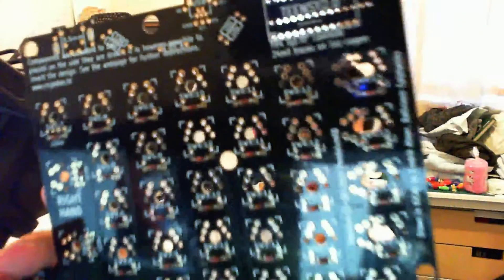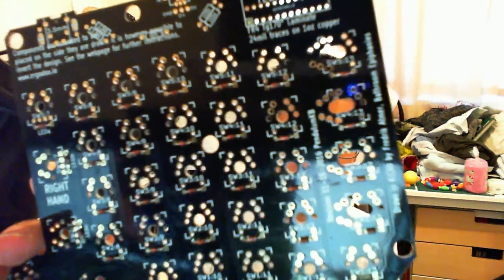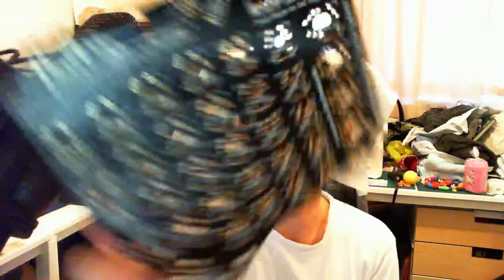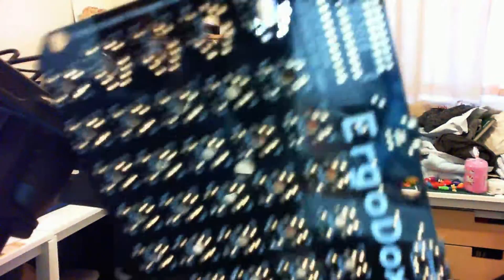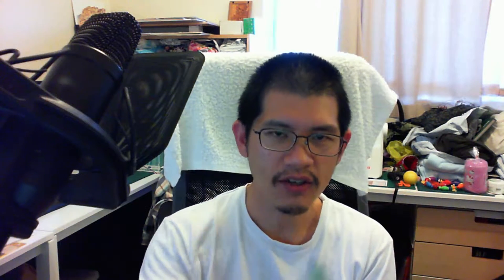Jaycar 25W Soldering Iron - Part 2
I talk briefly on my first soldering experience with the Duratech 25W soldering iron, and the lead-free solder, from Jaycar, as part of me building the Ergodox.

tl;dw - It does the job, lead-free solder is definitely not as smooth to work with as leaded (as expected), but if you can wait and save up for a better iron, you really should consider it.